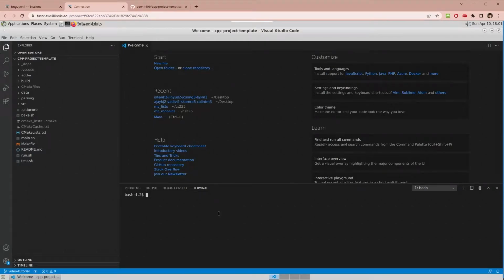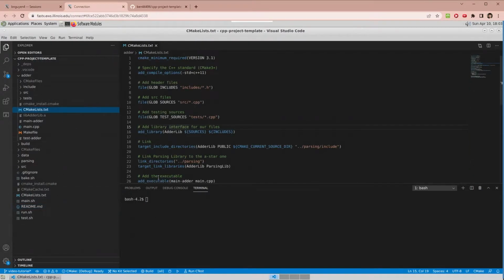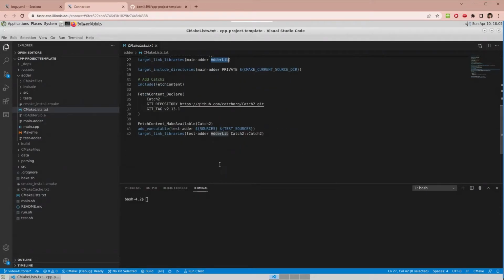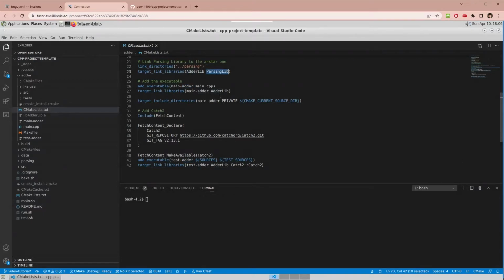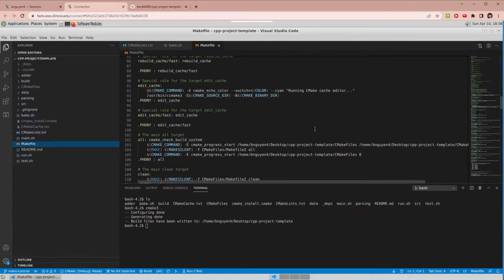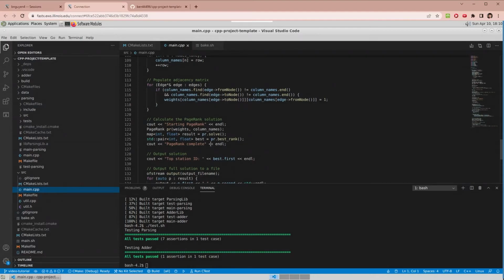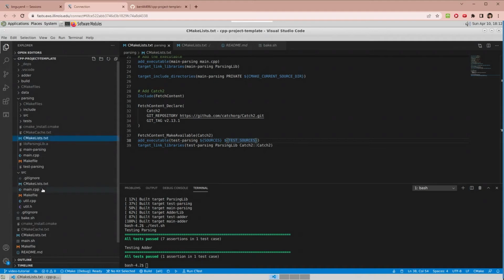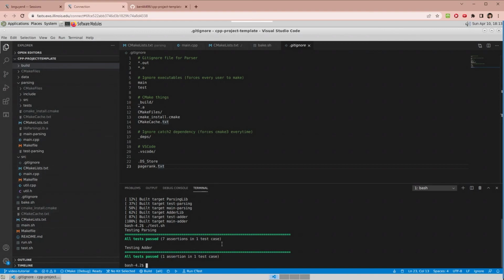C++ Project Template Walkthrough